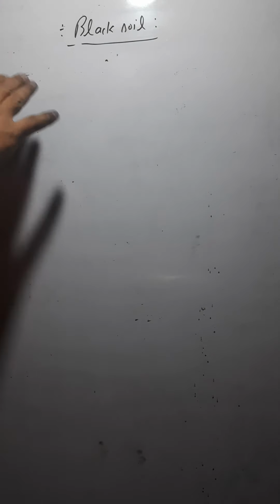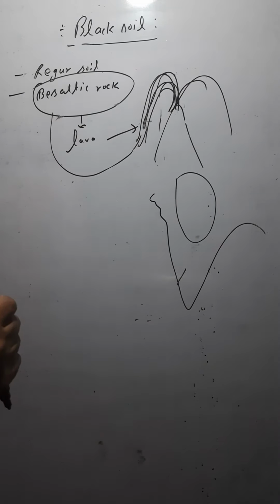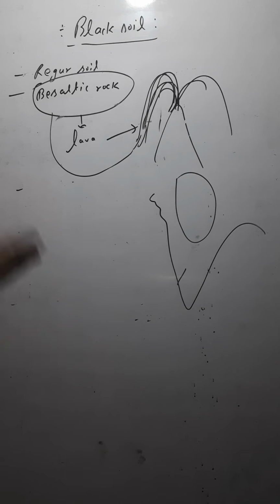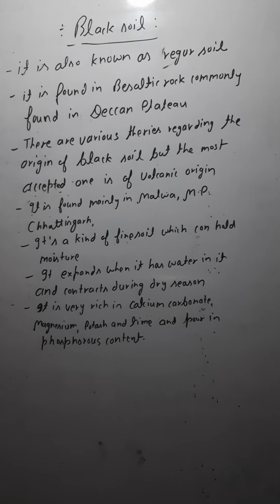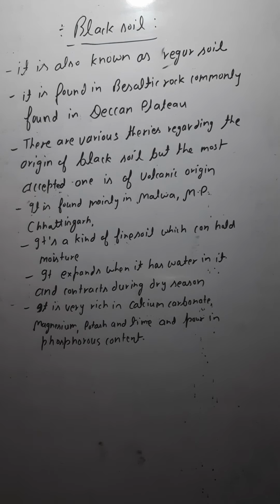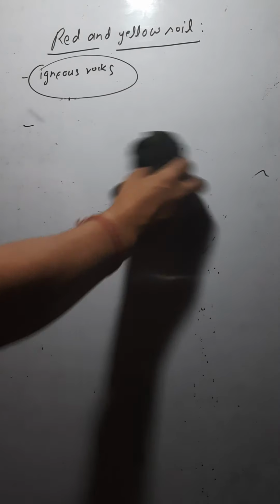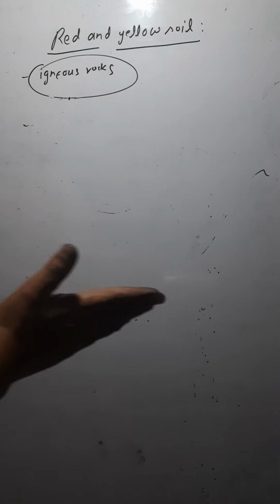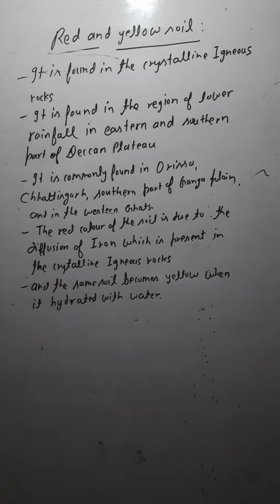Geography for Class 10th, Chapter1, Resources and Development,Part 9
black soil
red and yellow soil